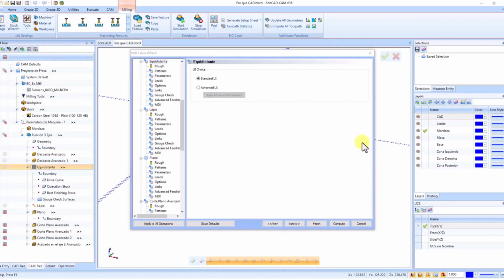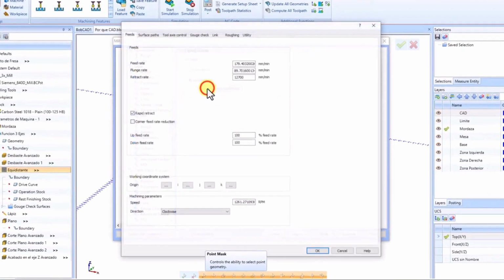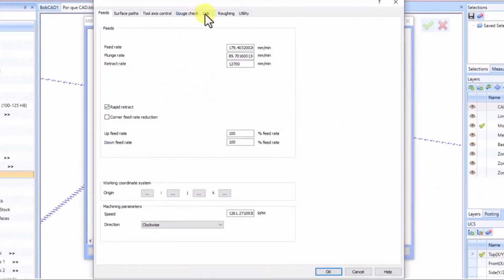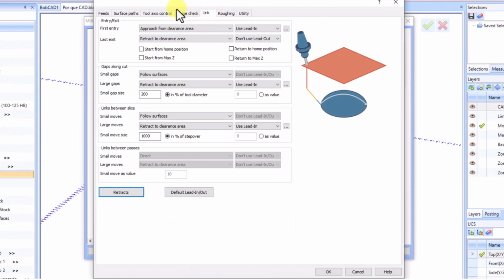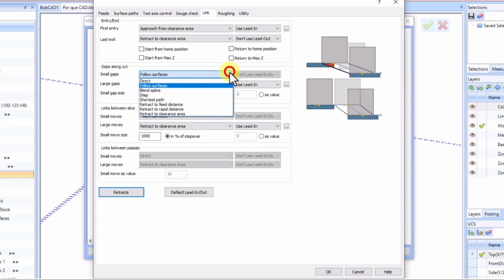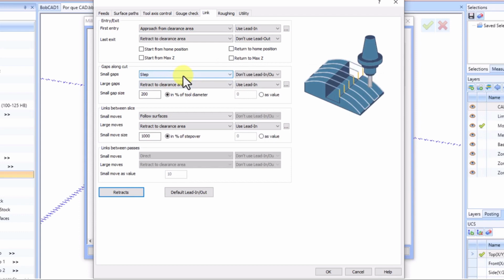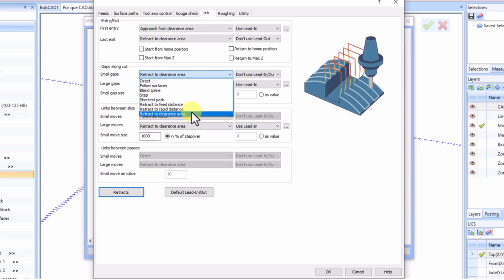밥캐드캠 | 고급UI(사용자 인터페이스) | 새로운 연결 옵션 - 진입/퇴출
📰 밥캐드-캠 | 고급 UI(사용자 인터페이스)의 힘을 과감하게 탐험해보세요!
🚀 진입과 퇴출에 대한 다양한 연결 옵션을 설정하고, 더 많은 것을 발견하세요!
💡 혁신 가공 # 인터페이스

📰공작기계 가공용 캐드-캠 솔류션
밥캐드-캠은 35년 이상의 역사를 지닌 미국에서 개발, 공급되고 있습니다.
밥캐드-캠은 밀링/선반/턴밀/조각기/와이어EDM/레이져/산소/워터젯/로봇 등 NC수치제어 장치에 의하여 작동되는 모든 공작기계를 운영하는 완벽하게 한글화된 소트프웨어입니다.
BobCAD-CAM 소프트웨어는 항공우주, 자동차, 생산제조, 금형제작, 일반기계가공, 목공은 물론 의료제조산업, 소비재, 악기, 맞춤형제작, 방위산업 등의 응용 분야에서 공작기계의 생산성을 높이는 데 사용됩니다.
다양한 CNC컨트롤러를 위한 NC 프로그래밍 코드를 자동으로 생성하는 제품의 기능입니다.
BobCAD-CAM 소프트웨어는 전 세계의 교육 기관 및 기업 그리고 개인의 취미로도 사용됩니다.
제품에는 2축, 3축, 4축 및 5축 밀링, 라우팅, 워터젯, 플라즈마 및 레이저, 그리고 다관절로봇 기계와 일반 선반 및 다축선반용 가공 기술이 포함되어 있습니다.
BobCAD-CAM은 다야한 모듈로 구성되어 있으며, 예술가의 기계가공을 위한 추가 기능인 밥아트(BobART)를 포함하여 필요에 따라 지사 및 대리점으로 부터 운용 및 가공기술을 습득할 수 있습니다.
독보적인 기술에는 CAD-CAM 소프트웨어 세계 최초의 능동형 고속가공을 위한 다축 밀링 및 라우팅이 포함됩니다.
BobCAD-CAM은 또한 지역 및 온라인 교육 수업 또는 특정 응용 프로그램에 맞춤화된 개인 세션을 포함하는 다양한 교육을 제공합니다.
■BobCAD-CAM KOREA?
「밥캐드-캠 코리아」는 공작기계 및 캐드/캠 가공기술에 관련 다양한 솔류션를 연구 개발/제조/교육/기술지원 및 공급에 최선을 다하겠습니다.

특히, 「BobCAD-CAM」은, 「투자비용 대비 최적의 가성비를 실현」하고 있으며, 절삭가공에 필요한 다양한 최신기능을 제공하는 3차원 CAD/CAM 한글 소프트웨어입니다.

■독일 모듈웩스「ModuleWorks」엔진 탑재
멀티-다축 동시제어 모듈에서는, 독일의 모듈웩스「ModuleWorks」의 엔진을 장착하고 있어 동시 다축 제어에 의한 다양하고 정확한 시뮬레이션 및 가공방법을 제공합니다.
■BobCAD-CAM의 특징
우리는 한국에서 유일하게 마캠과 360에 대응할 수 있는 유일한 캐드-캠을 공급하고 있습니다. 이것은 최고의 가성비를 지니고 있으며, 누구나 배우기 쉽고 편리한 가공용 캐드-캠 일것입니다.

■밥캐드-캠 코리아  「BobCAD-CAM KOREA」
■본사：경기도 오산시 세교동 596-1, 청광플러스원1601호 (1호선 세마역)
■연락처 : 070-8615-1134